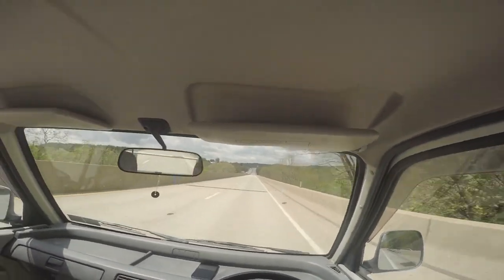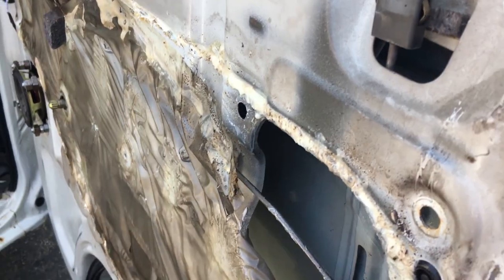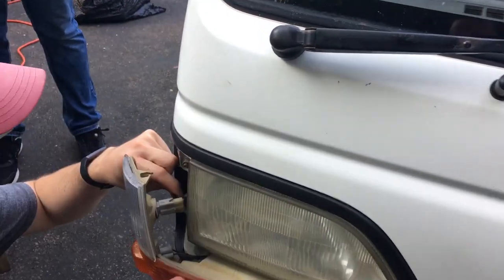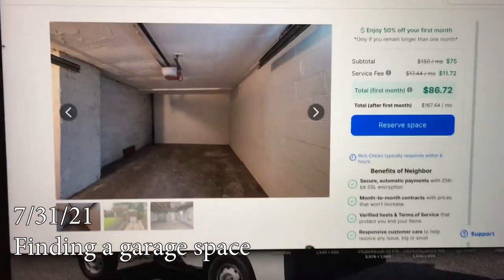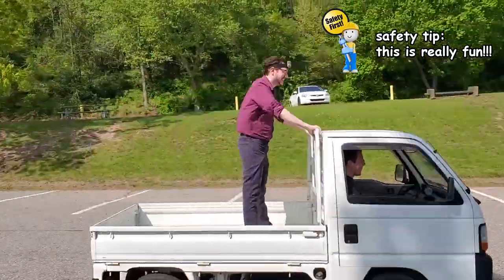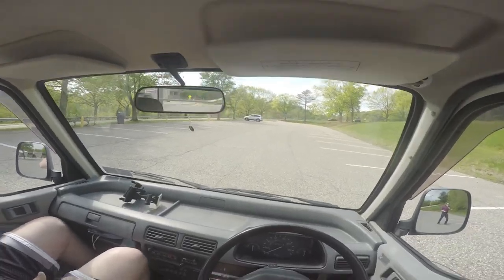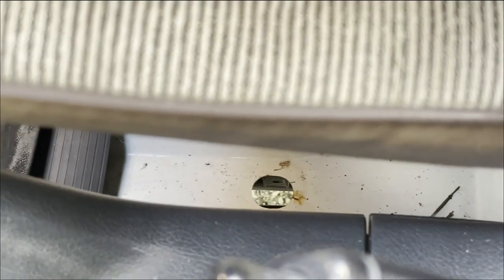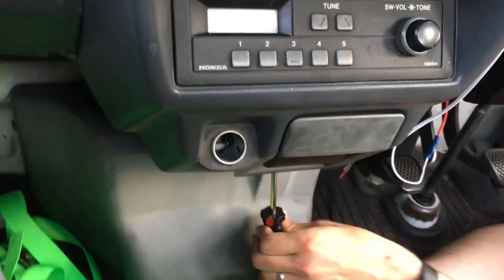Converting a Kei truck into an EV - Energy efficiency & Joyride - Part 7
This time, we explore ways to make the car more energy efficient, by installing insulation and LED lights. We also buy more drive components. And then, for fun, we take the car on a joyride.